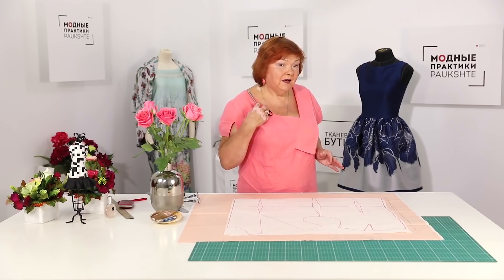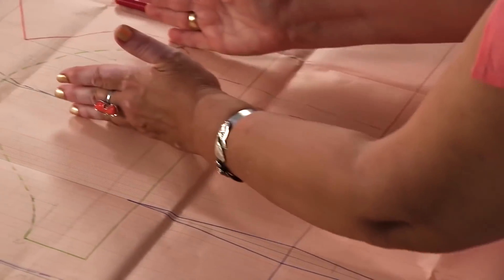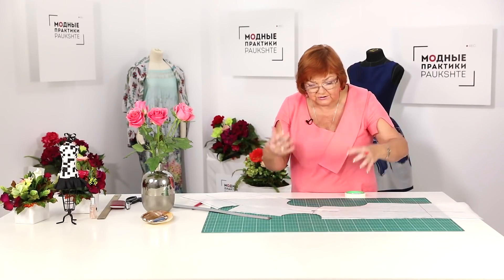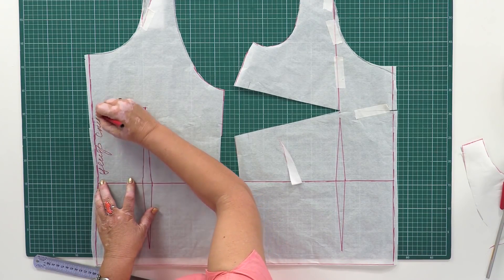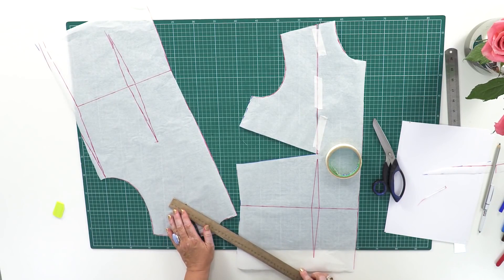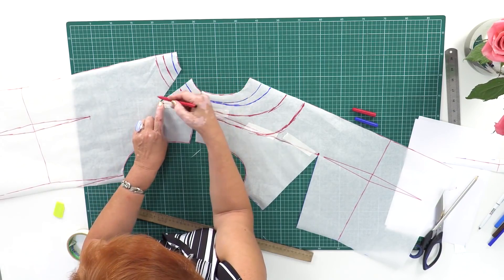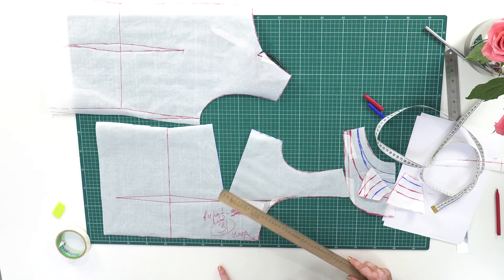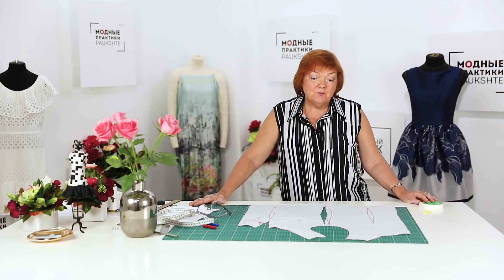DIY: How to work with the basic patterns.10 measurement system. How to draw round necklines Part 1-2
I'm going to tell you how to work with the necklines.
What is very important is that the front and the back neckline should be of the even width.
The distance between the center back and the beginning of the shoulder should be even to the distance between the center front and the beginning of the shoulder. This is very important.
I also want you to understand that you can make the necklines of any shape you want.
If you learn to work with the basic patterns, you'll be able to sew anything you want.
I've prepared a lot of useful materials for you.